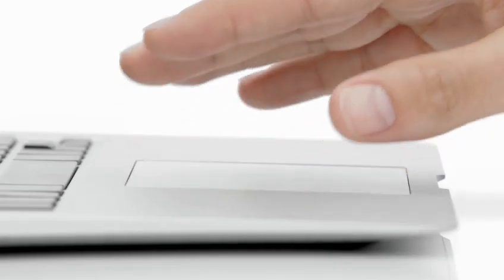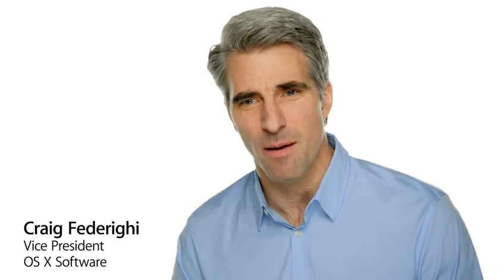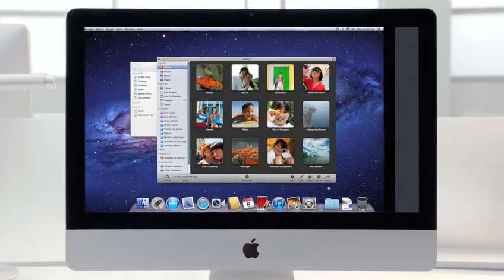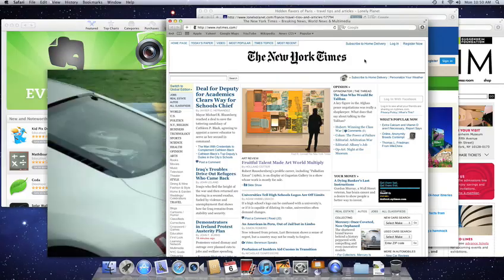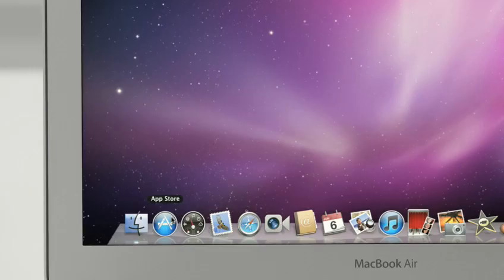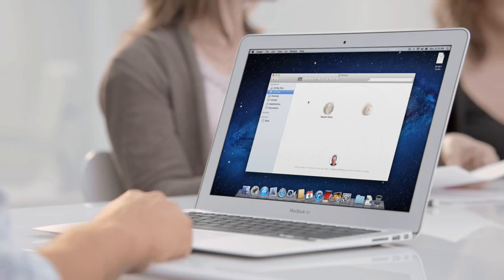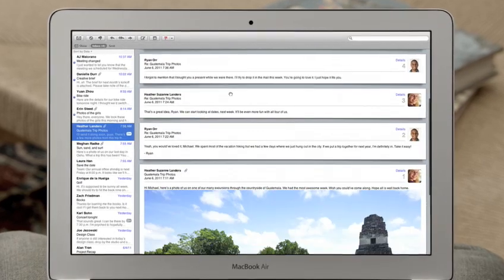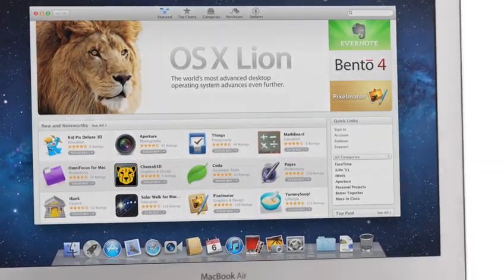Apple - OS X Lion NEW نظام تشغيل ماك الجديد ليون الأسد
The world's most advanced desktop operating system